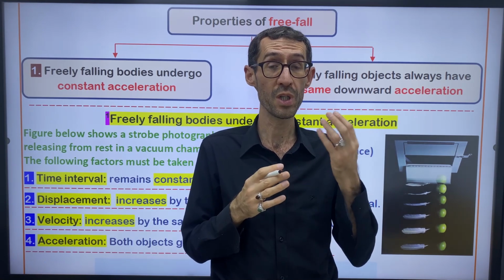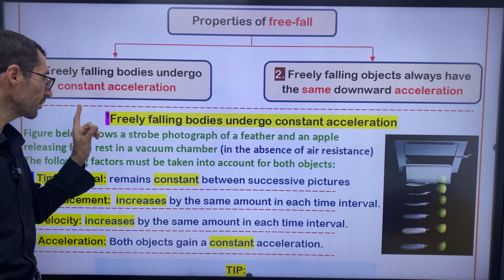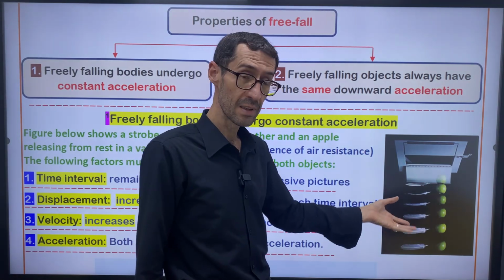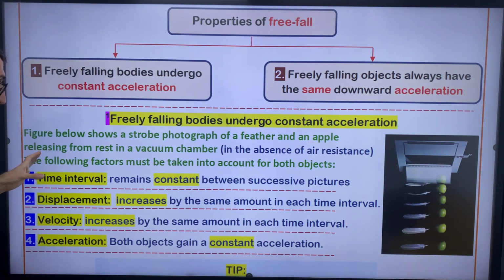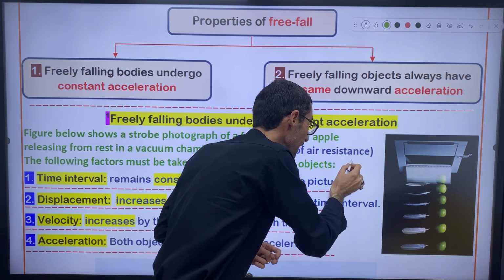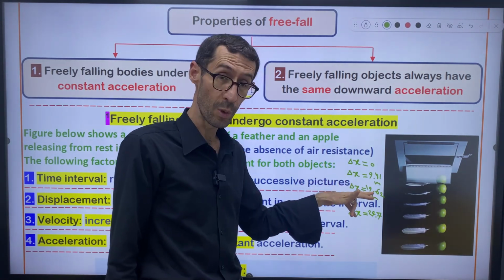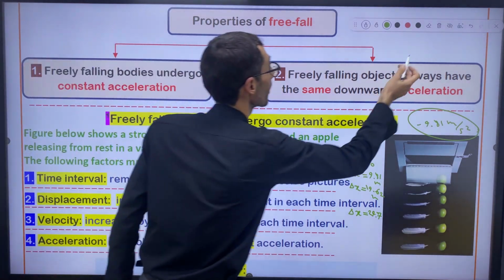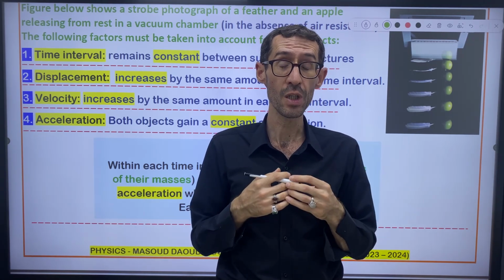Properties of free-fall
In this video, I will discuss the two main properties of free-fall, which are the magnitude and direction ‎of the acceleration due to gravity.
Actually, gravity has a main role in this phenomenon; in other words, objects are subjected to the gravity of the planet.